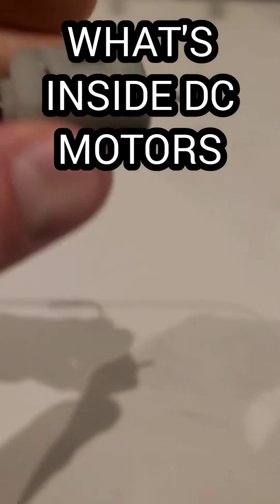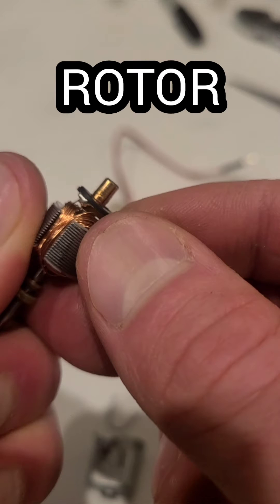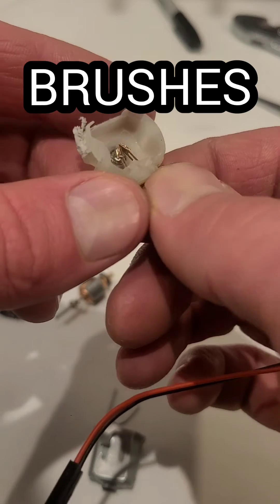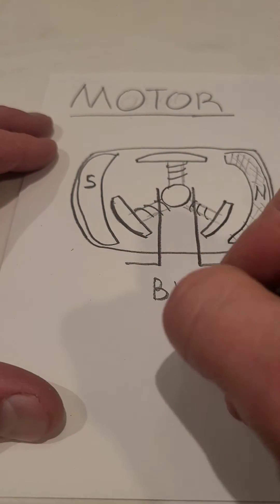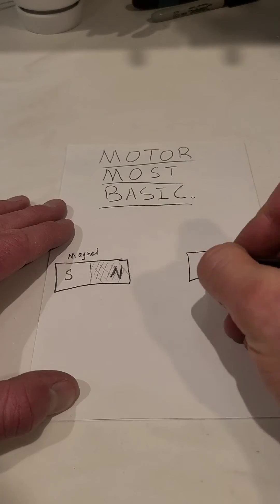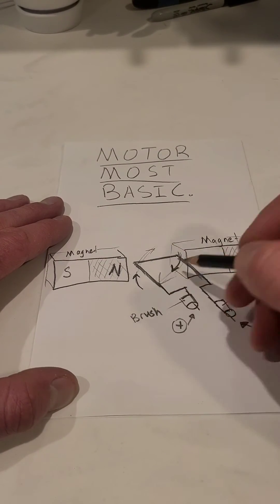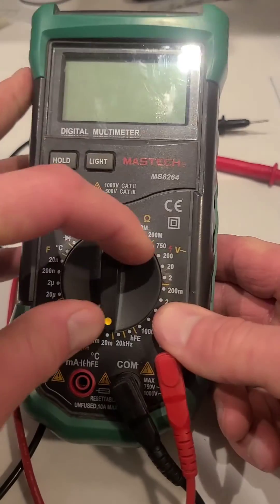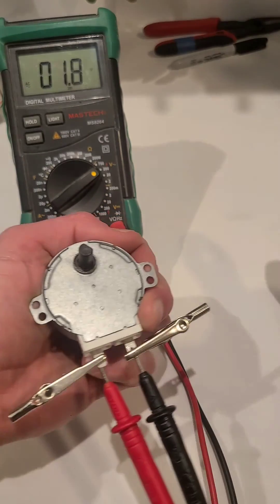What's Inside DC Motors?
This is a hobby grade (small) DC (direct current) brushed (has metal contacts "brushing" up against commutator for power transfer) motor!

Motors are used for robotics projects today in the form of RC racing, drone flight, servos for robotic arms, etcetera! They're also the driving principle behind electrical power generation on hydro, wind, even coal power plants.
Granted, not all of them are hobby DC motors, but this will get you a good understanding of motor basics and their potential!